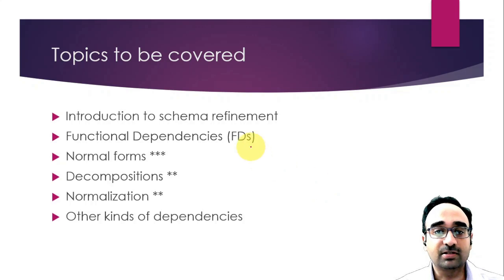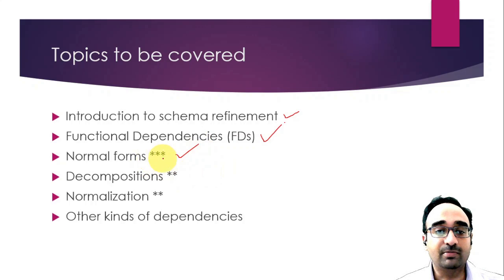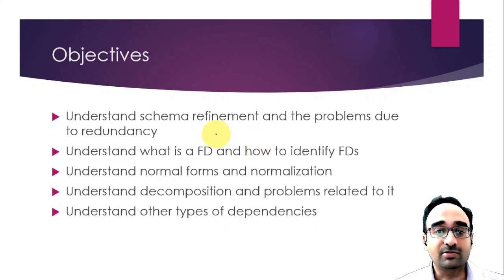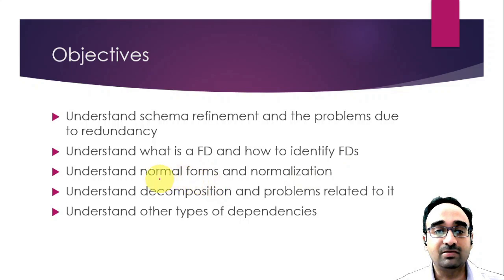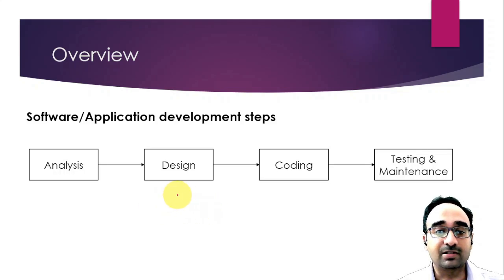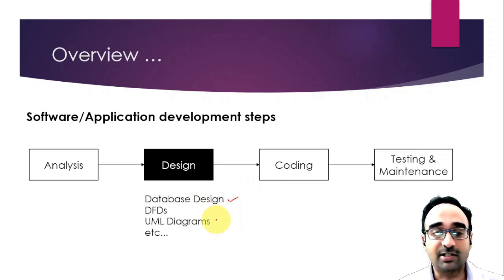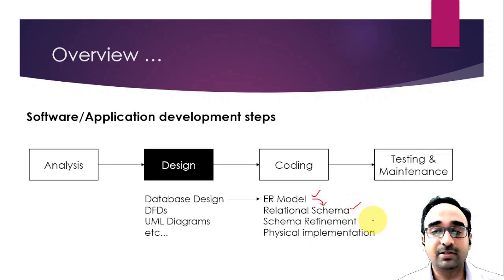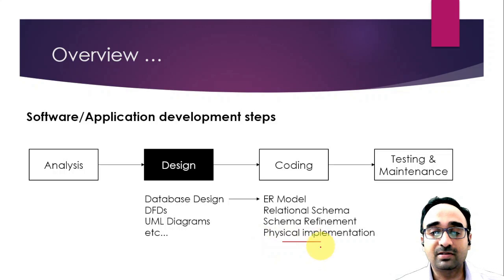Database design - Module 4 intro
In this video you will see an introduction to module 4, which is database design. This module covers what is normalization, what are different normal forms and decomposition of tables.

*Social Links*